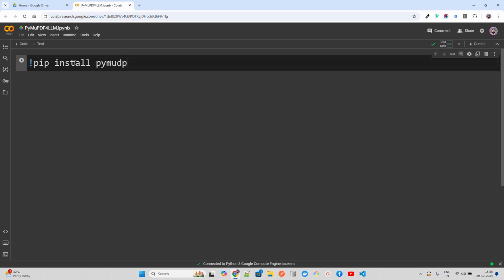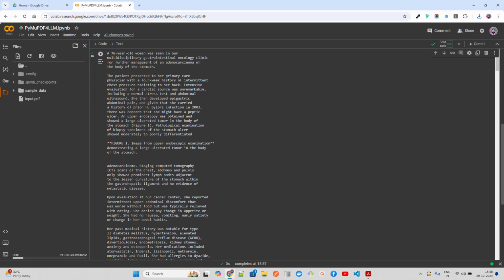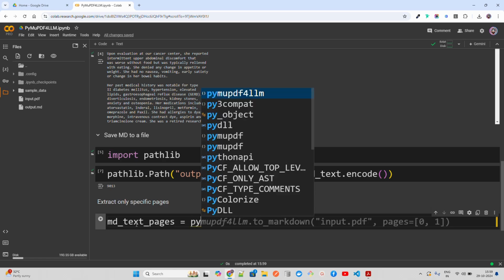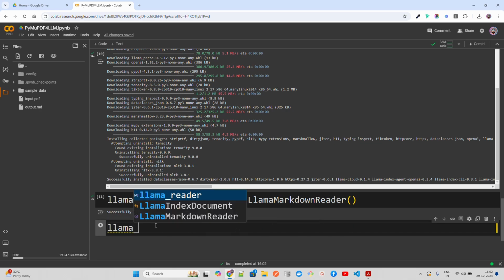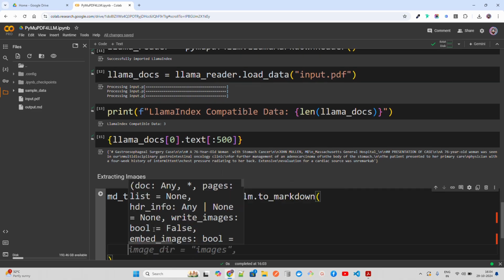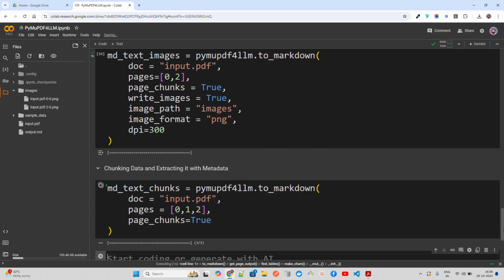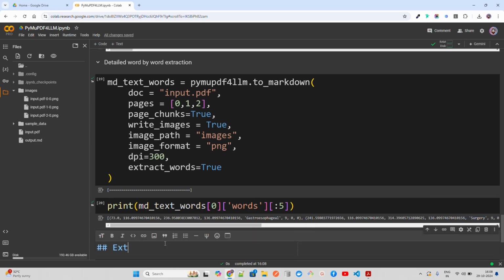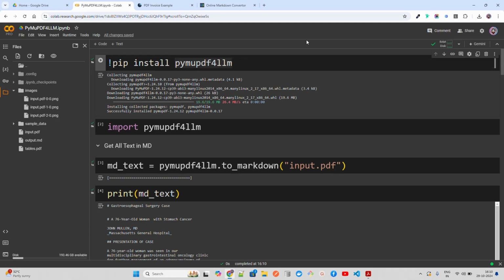PyMuPDF4LLM for RAG: The Unstructured & LlamaParse Killer?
In this video, I dive deep into PyMuPDF4LLM, exploring whether it can truly outshine popular tools like Unstructured and LlamaParse for PDF processing in LLMs. I’ll break down its unique features, from handling multi-column layouts to seamless integration with LlamaIndex, and show you how it stacks up against the competition. If you're building AI apps that need precise PDF data extraction, this is one you can't miss!

UPI: sonu1000raw@ybl